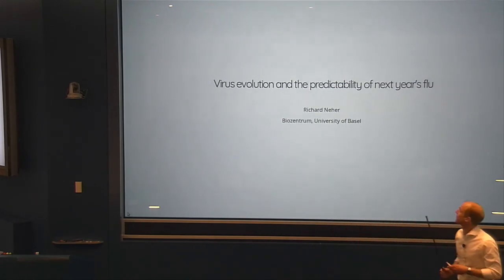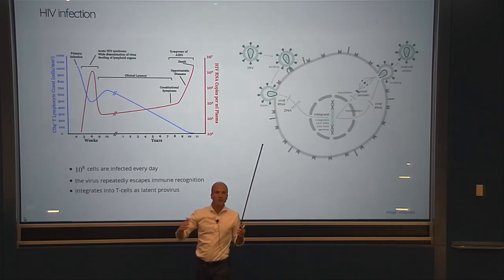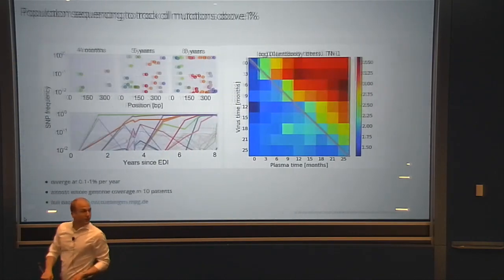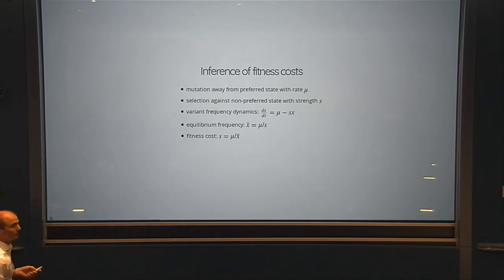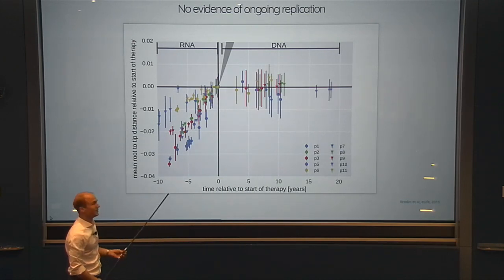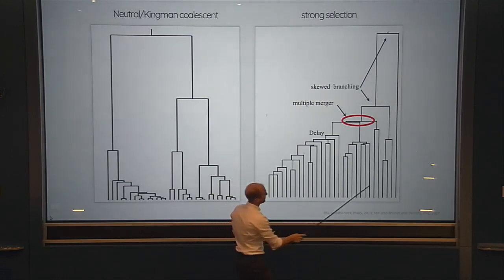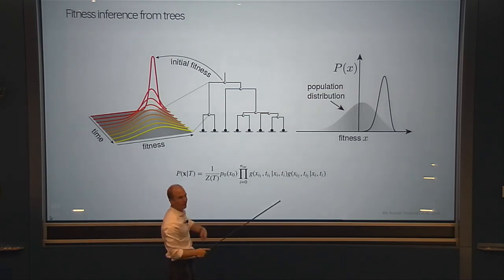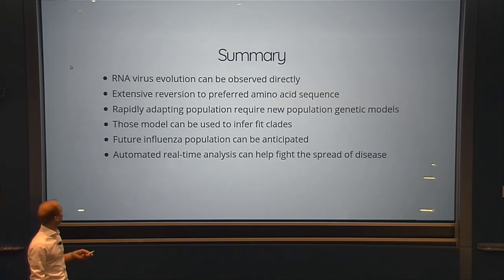Richard Neher - Virus Evolution and the Predictability of Next Year’s Flu (April 12, 2017)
Our immune systems rapidly overcome many viral infections and protect us against repeated infections. However, we are unable to clear HIV infections and suffer repeatedly from influenza. These viruses evade immune recognition by rapidly changing parts of their proteins. New viral variants emerge continuously and compete against each other in complicated stochastic dynamics.

In this lecture, Richard Neher will present recent progress in our understanding of the evolutionary dynamics of organisms, such as HIV and the influenza virus. His team sequenced the whole genome of thousands of HIV viruses from many samples from the same HIV-infected individual and developed mathematical models to describe virus evolution. These models were used to infer fitness of circulating influenza viruses, which in turn allowed the team to predict properties of future influenza viruses. Since the seasonal influenza vaccine is only effective when the vaccine virus matches the circulating virus population, such predictions of future influenza viruses can improve the vaccine. More details: